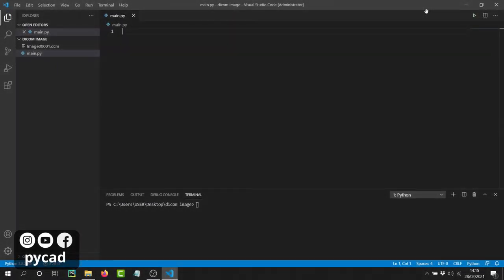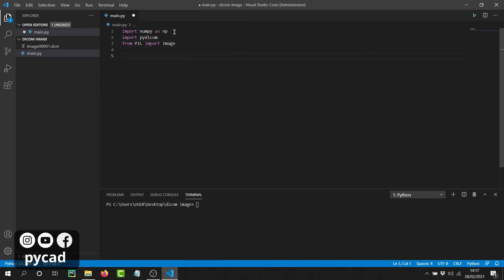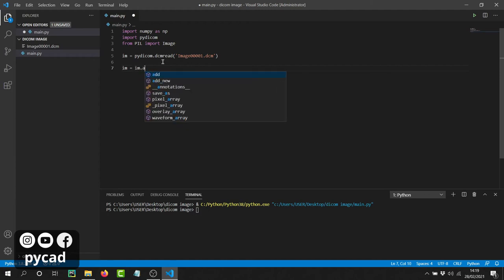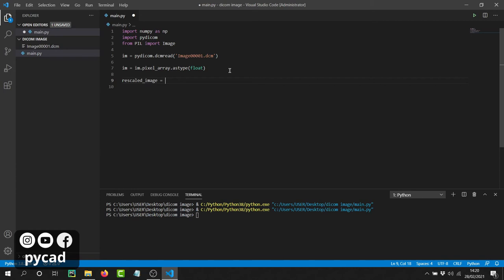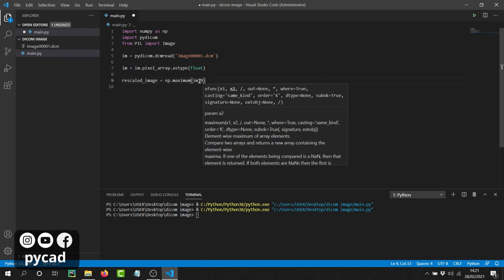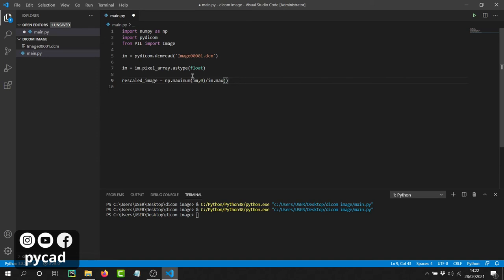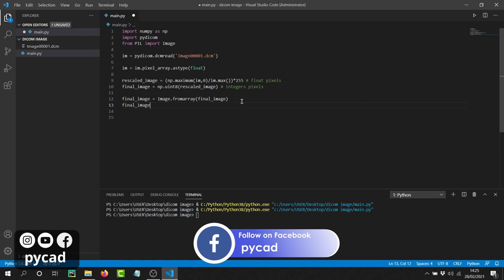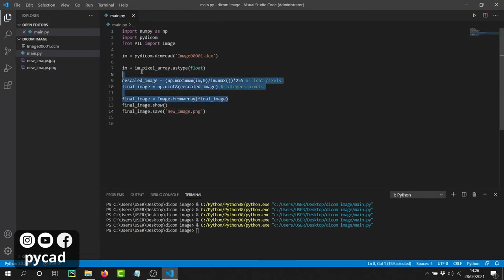Convert Dicom Images Into JPG or PNG with Python Using Pydicom and Pillow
Hey @pycad ‘s friend

In this video, I will show you how you can use Python to convert Dicom images into JPG or PNG so that you can use it in any application you want.
To do that, we will use additional libraries, Pydicom, Pillow, and NumPy.

🆕 Learn how to effectively manage and process DICOM files in Python with our comprehensive course, designed to equip you with the skills and knowledge you need to succeed.

• What is an image?

Here is my Medium profile if you like to read my stories

I edit all my videos using Davinci Resolve, if you want to learn some of the stuff you need for your YouTube or social media videos you can visit my course either on Udemy or Skillshare.